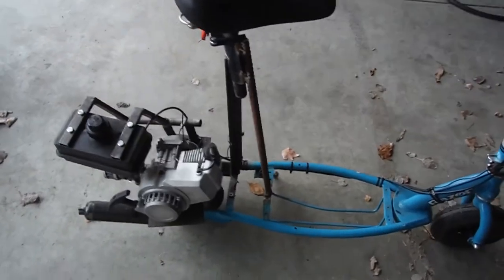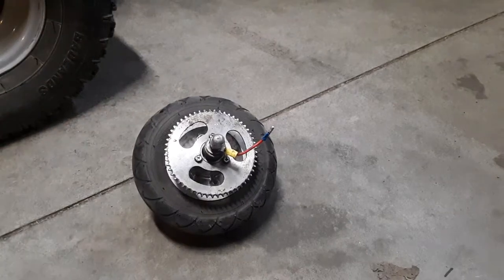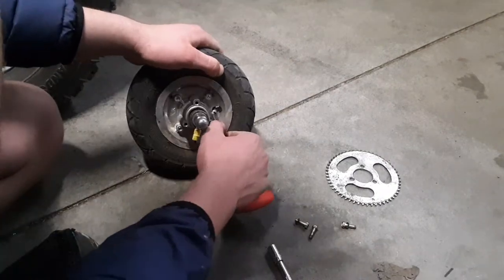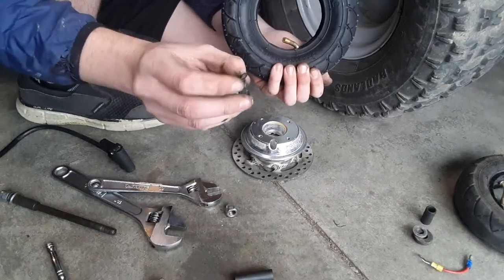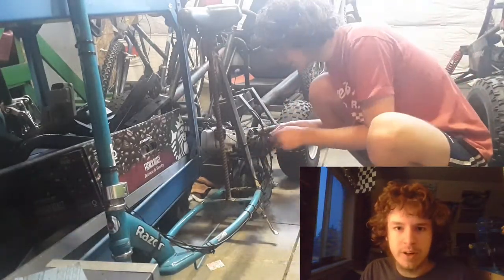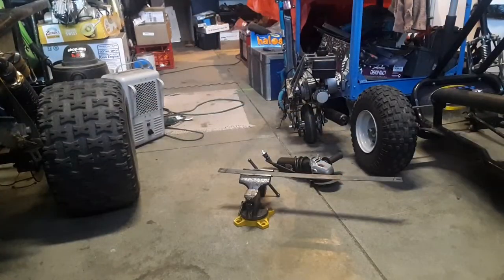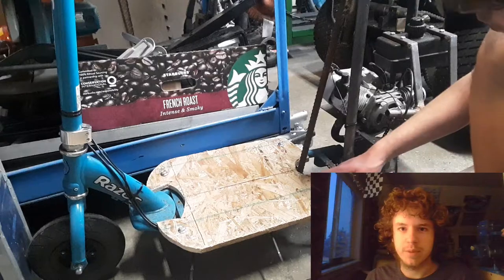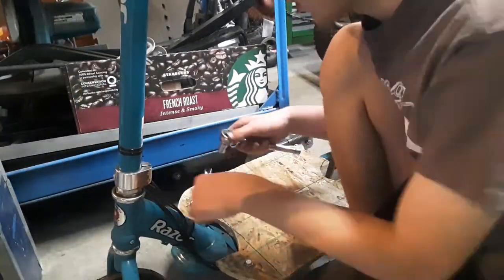Razor E200 Gas Converted Scooter Upgrades! Footplate & Brakes!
Today we do some more work n the E200 scooter gas conversion, getting it ready for this summer's adventures! (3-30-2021, 4-7-2021, 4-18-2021, 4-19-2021, 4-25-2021, 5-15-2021)